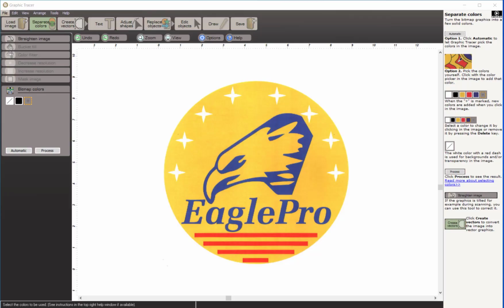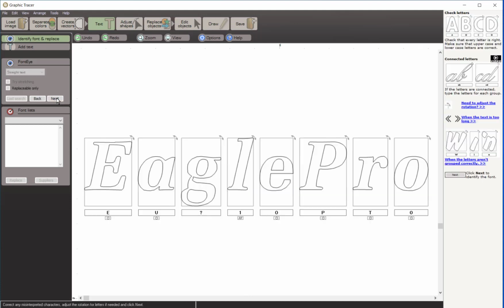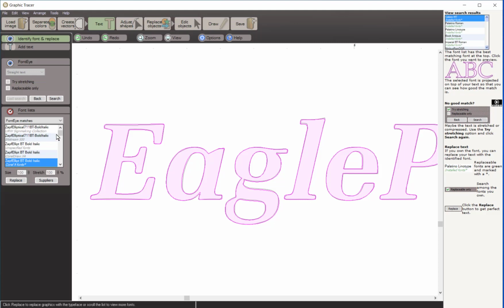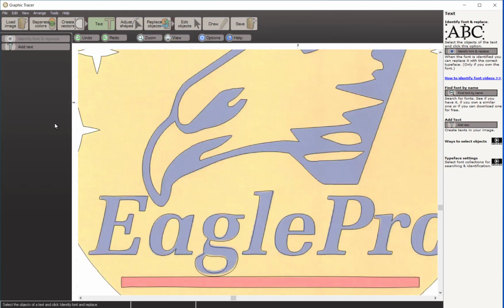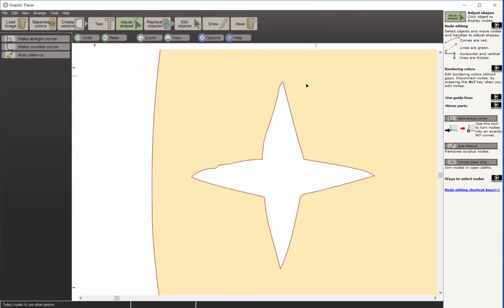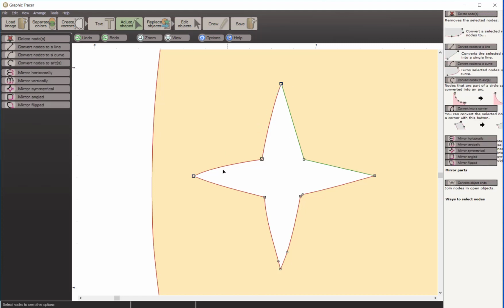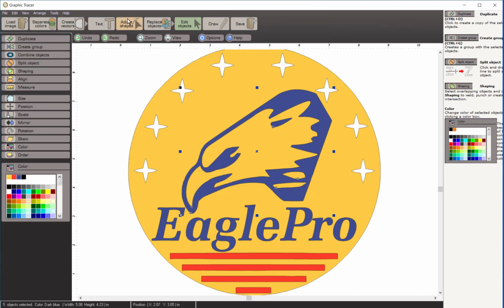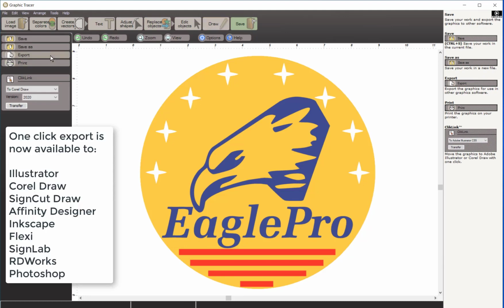Eagle Pro - Graphic Tracer Training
A demonstration of how to convert a bitmap image into vectors in Graphic Tracer!